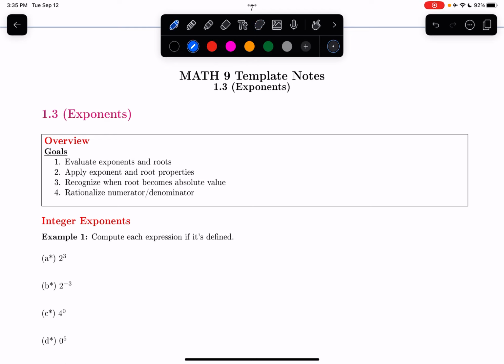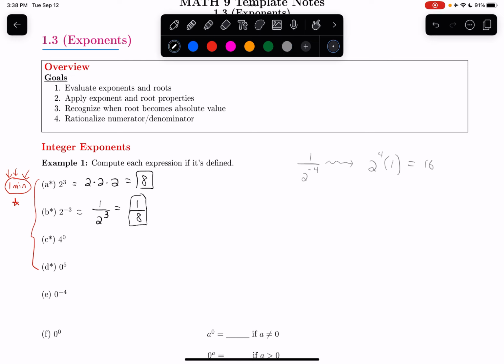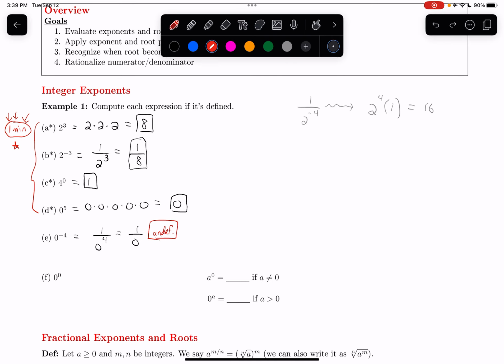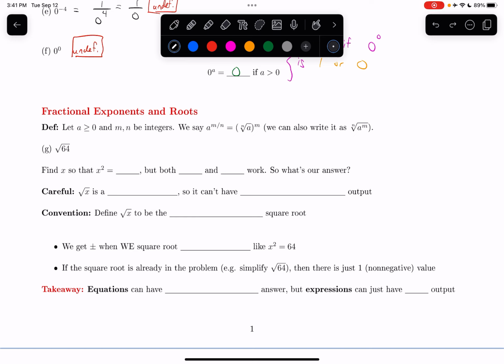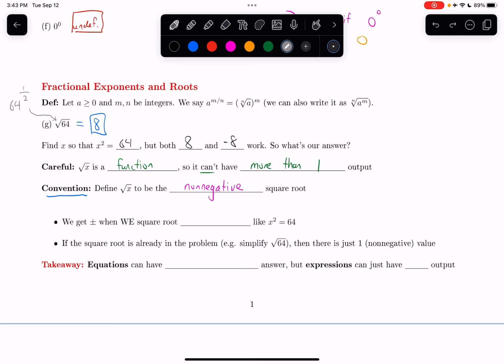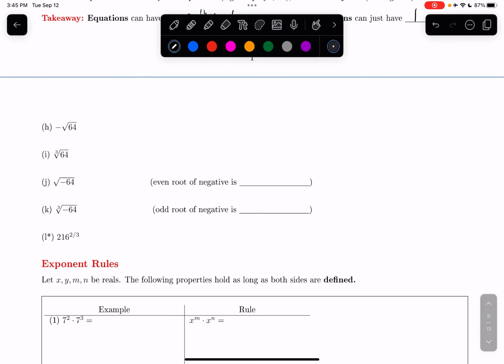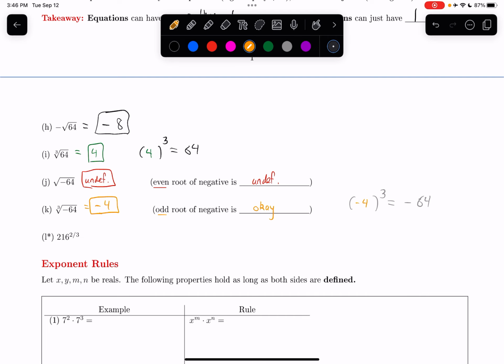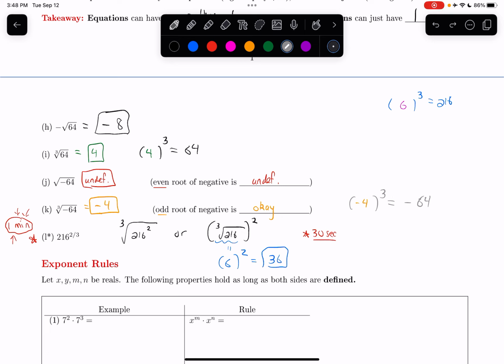1.3 Exponents || Evaluating Exponents and Roots || Precalculus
@0:00 Overview
@0:40 Integer Exponents
@3:25 0^0
@4:30 Square Root
@8:44 Root and Fractional Exponents